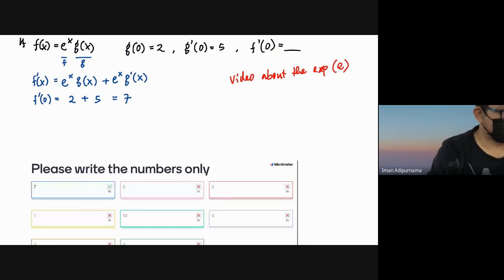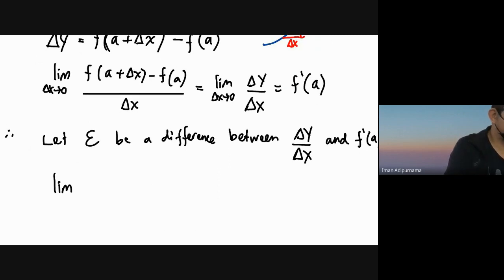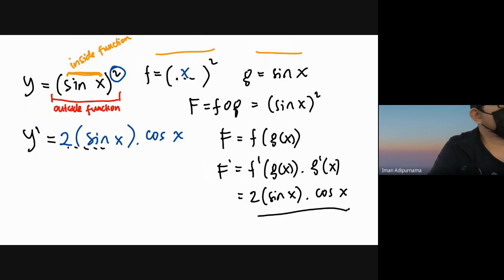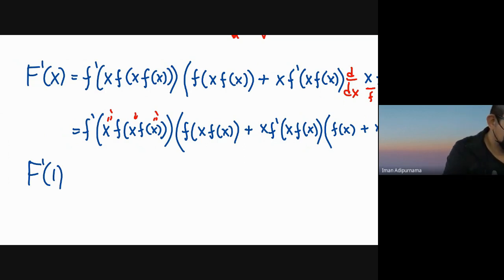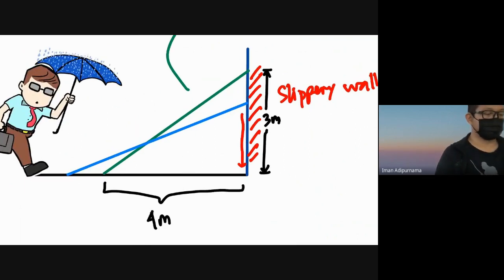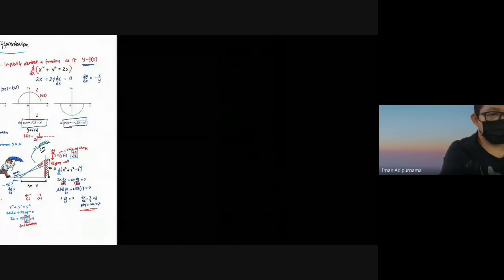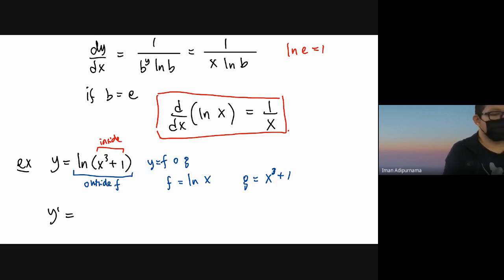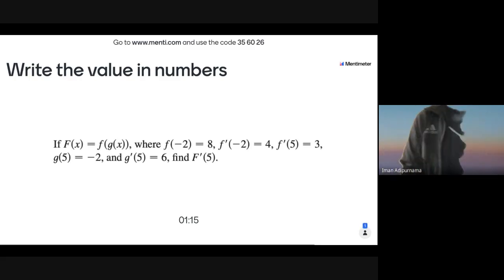Calculus I CE162A005 Class 10/22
This is the recording session of the calculus class on 10/22. The topic is about chain rule and implicit differentiation.